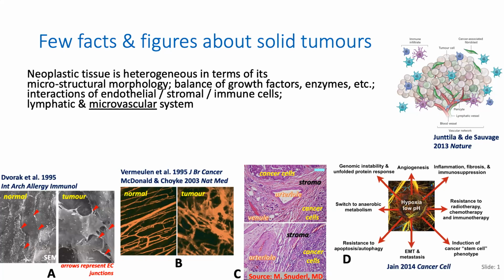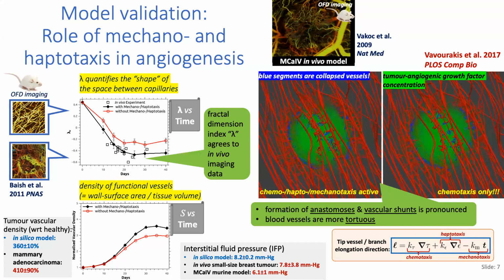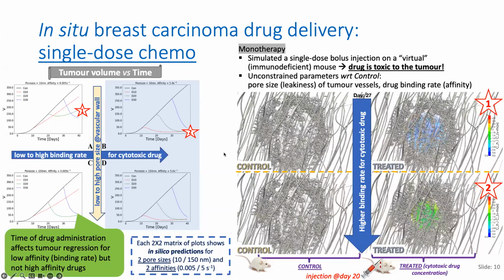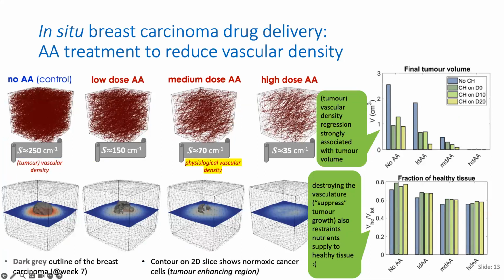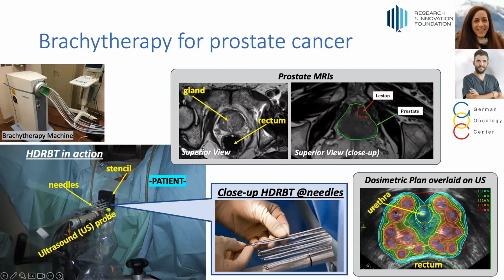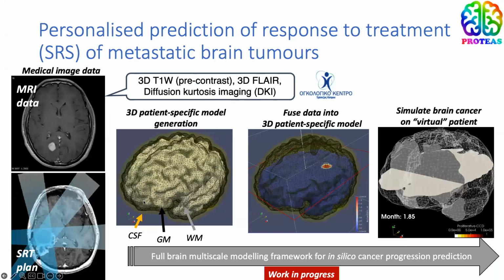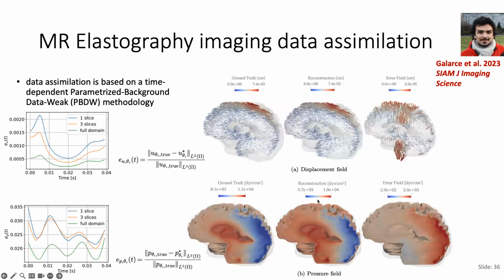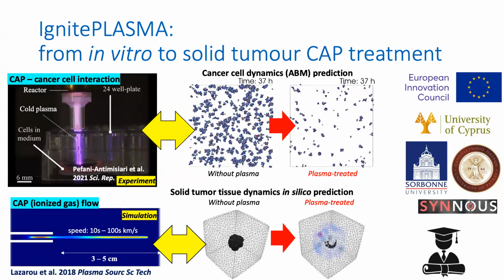Personalized In Silico Modelling of Disease Progression and Treatment Outcome Prediction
Mathematical and computational models, also usually referred to as in silico models, are becoming increasingly useful to aid biological experiments, make quantitative and testable predictions of physiological and pathological conditions. In silico models have been successfully used to generate and test new hypotheses in medicine, to propose new guidelines for disease diagnosis and progression monitoring, as well as for pre-treatment planning by incorporating pertinent anatomical and functional data.

In this talk Prof. Vavourakis will outline the research work of his group to simulate cancer and cardiovascular problems of in silico models that span across multiple spatio-temporal scales (from cell scale to soft tissue to organ-scale). He will also present applications they have been developing for treatment planning, and will conclude with his group's future plans for research.

vavourakisBefore joining the University of Cyprus (UCY), Dr Vavourakis was a Senior Research Associate at the University College London, a Visiting Lecturer and Research Associate at UCY, and a Postdoctoral fellow at the Foundation for Research and Technology - Hellas.

He holds a PhD in Mechanical Engineering and a Diploma in Aeronautics, both awarded by the University of Patras. Dr Vavourakis scientific expertise is in continuum solid mechanics and biomechanics, mathematical biology, and computational modelling in bioengineering. He is leading the In Silico Modelling Group (ISMG) at UCY, the research interests of which span from scientific computing, systems biology, and medicine.

He has published more than 40 journal papers and book chapters, and has been the PI of 5 EU and national R&D projects (participated in 15 projects) including a Marie Skłodowska-Curie fellowship. Dr Vavourakis is a member of the Virtual Physiological Human Institute, the International Assoc. of Computational Mechanics, the European Society of Biomechanics, the Marie Curie Alumni Association, and the UK Association of Computational Mechanics in Engineering.